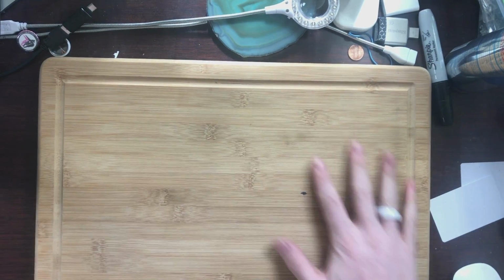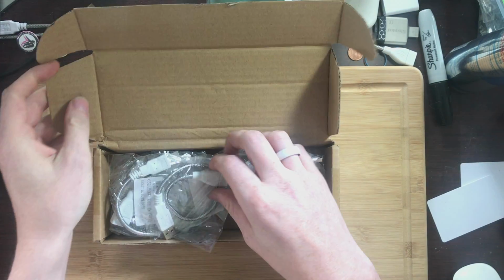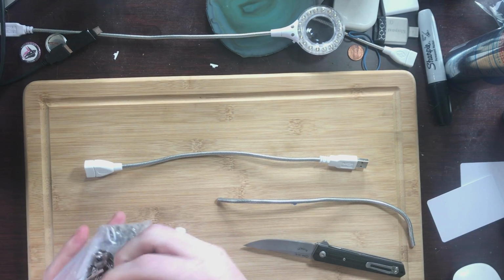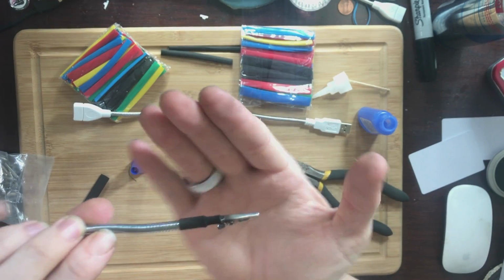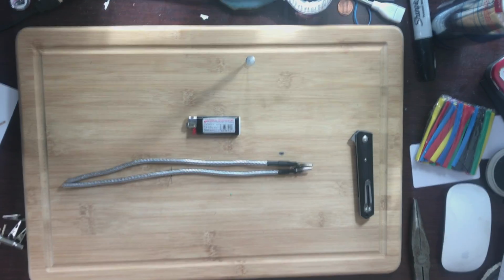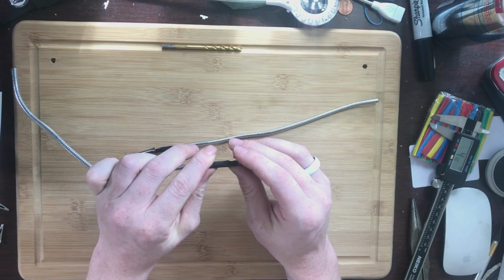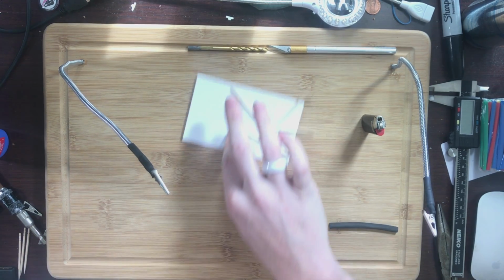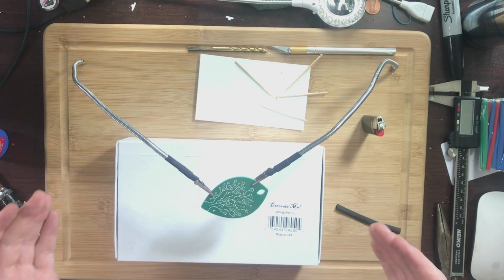Mobile Work Surface with Helping Hands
In which I modify a cutting board so I don't mess up the other surfaces in my house while doing all my project things.